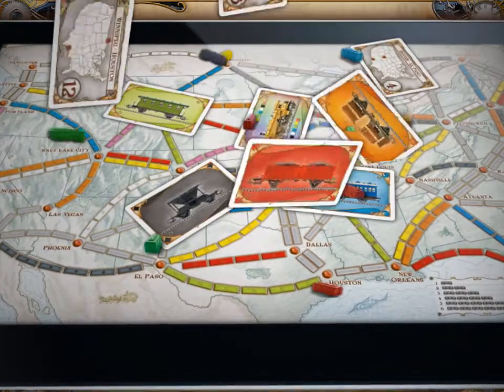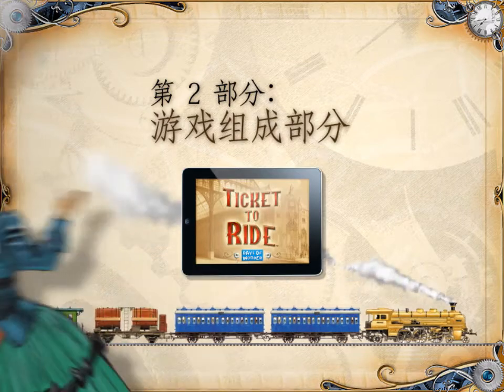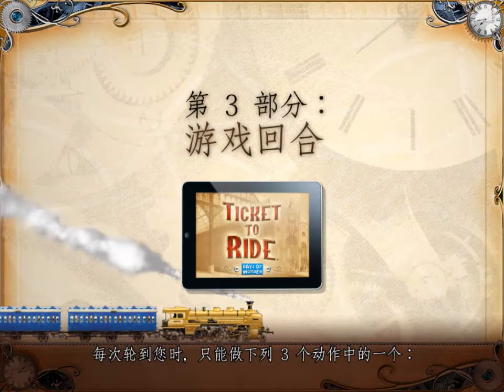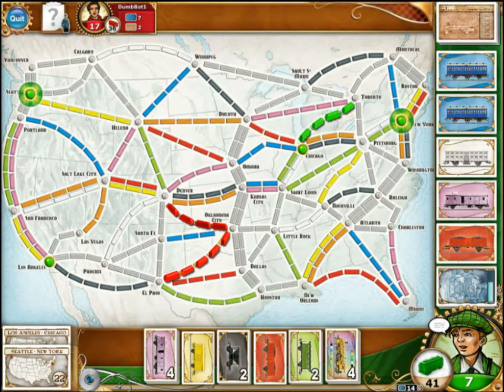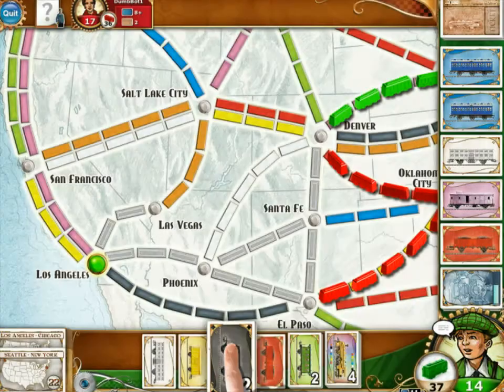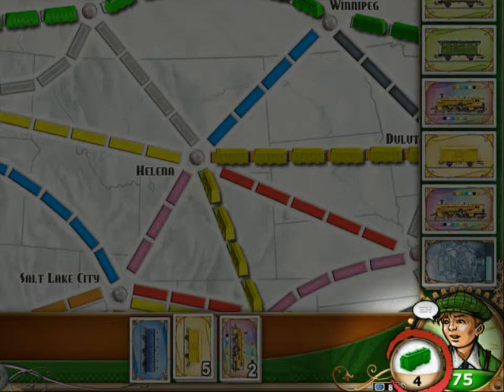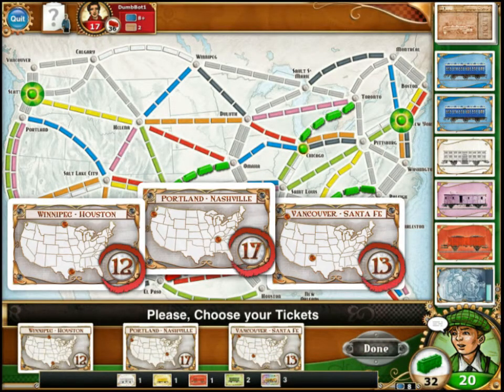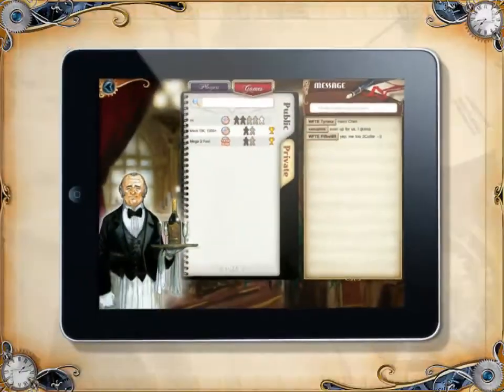Ticket to Ride for iPad Tutorial (Simplified Chinese Text)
The best Online adaptation yet of Days of Wonder's best-selling train game, Ticket to Ride for iPad takes less than one minute to learn but a lifetime to master. With tension building at every turn, it's definitely NOT your Father's train game!

iPad Tutorial with English voice and Simplified Chinese text.